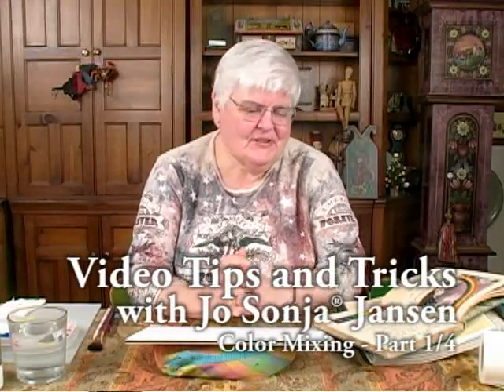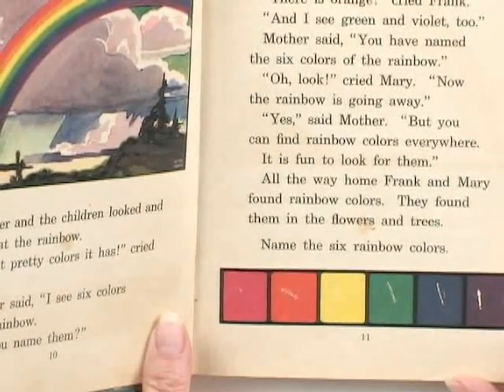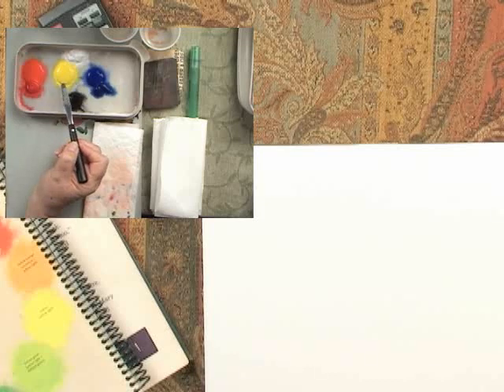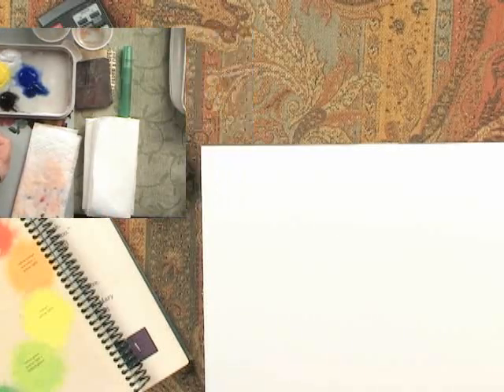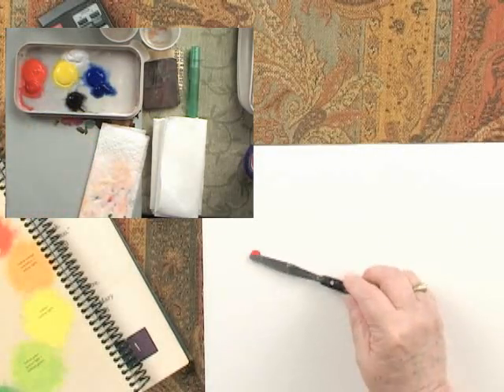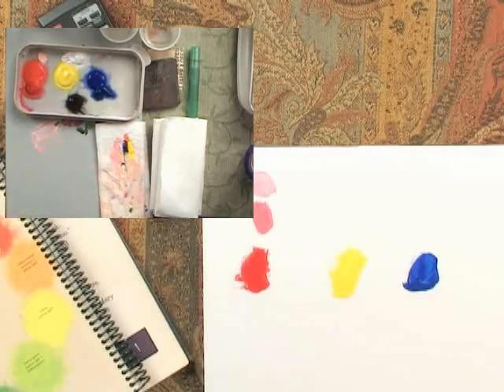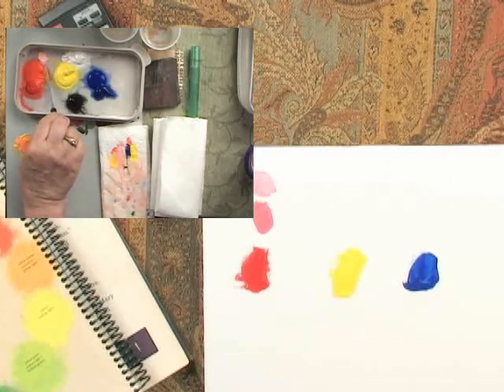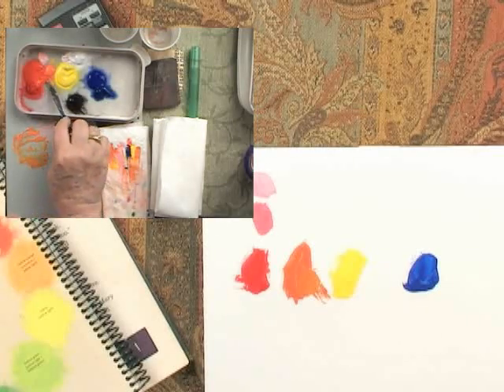Jo Sonja: Color Mixing: Video 1